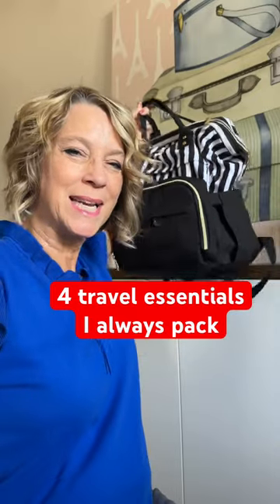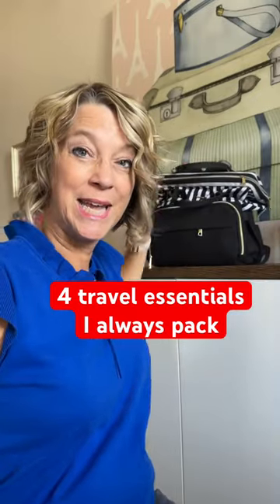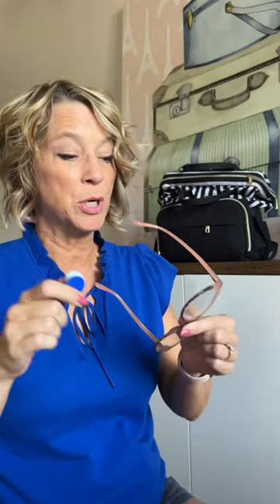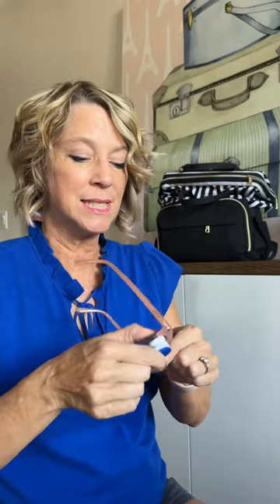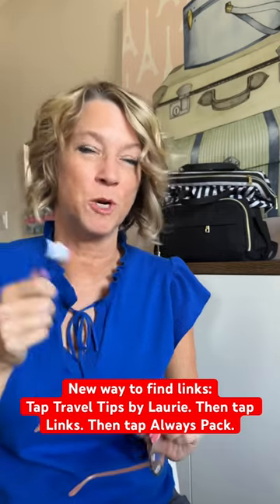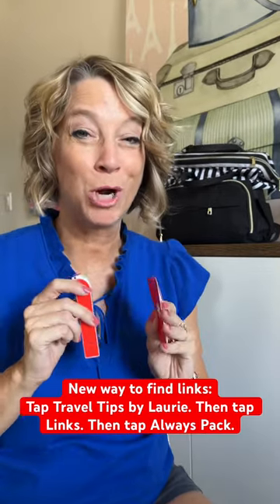Travel Essentials I Always Pack in a Personal Item Bag That I Carry On to the Airplane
✈️ To GET LINKS: 1. Tap: @traveltipsbylaurie 2. Then tap: Links. Tap: Always Pack
Here are 4 travel essentials I always pack in my personal item bag that I carry on to the airplane:
1. Peeps eyeglass cleaner and wipes for the sunscreen sunglasses
2. Fingernail file case
3. Thin RFID wallet (blocks technology that can steal identity info)
4. Waterproof deck of cards

👨‍✈️ I’m a Houston pilot wife sharing tips to help you “travel the globe without a worry in the world” on YTube and IG.